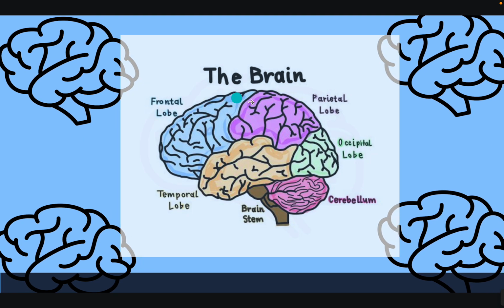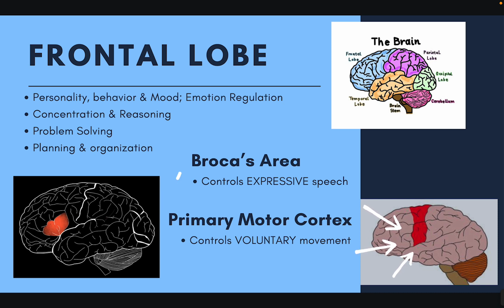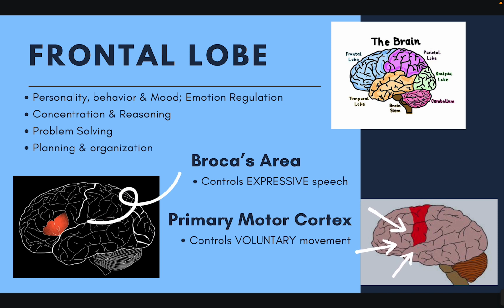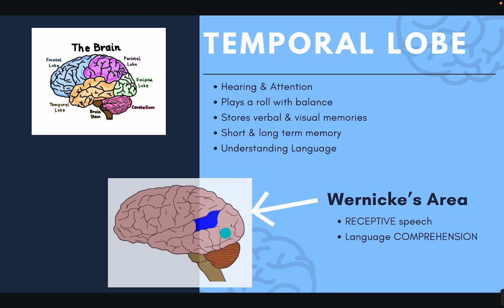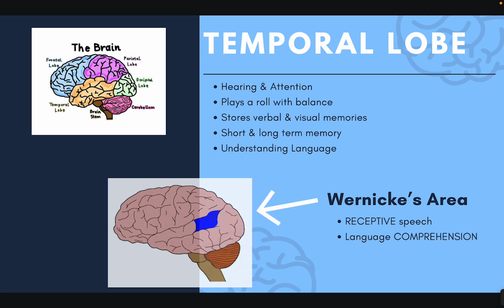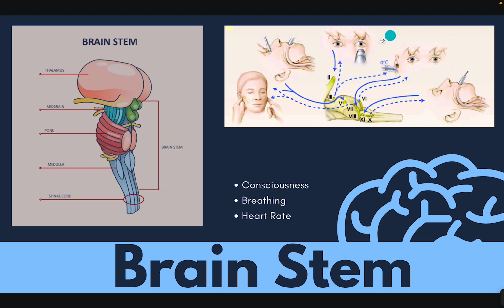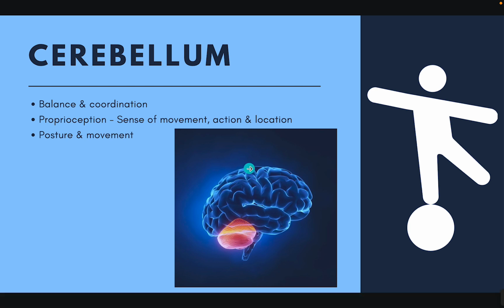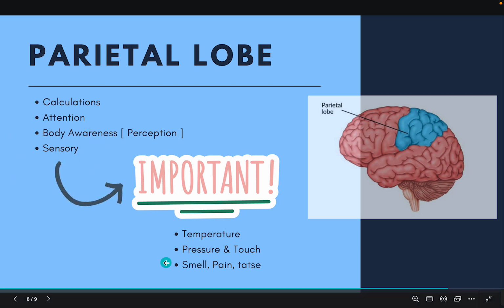Pathophysiology of the Brain : Brain Lobes and their Functions